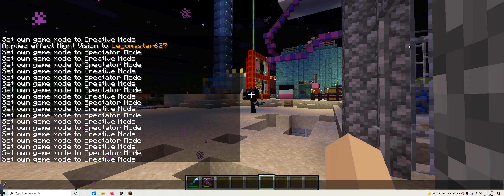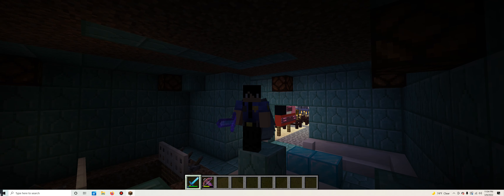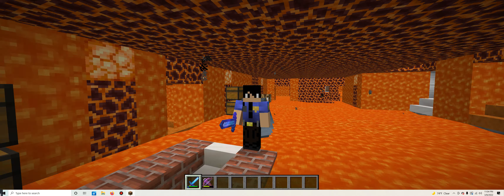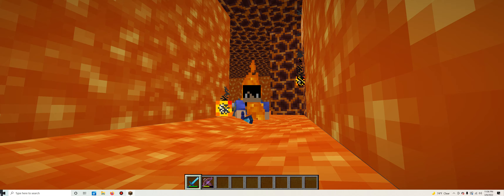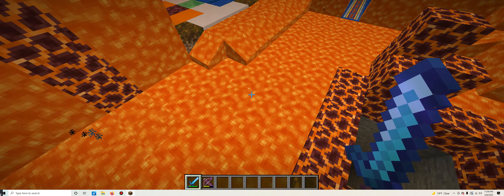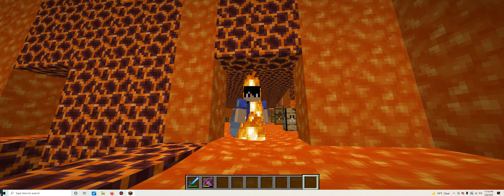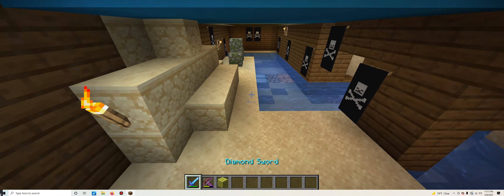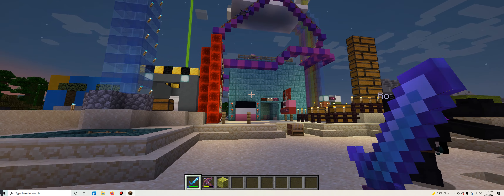Zoe's Lab 2: Operation: Villains (Phase 2) March 3 / 8,2022!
NEXT Episode: March 9!